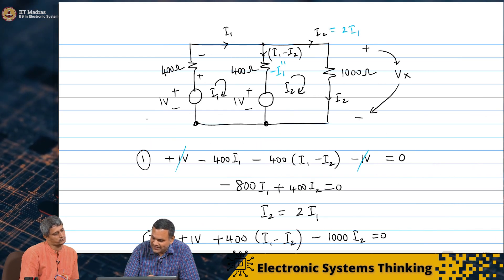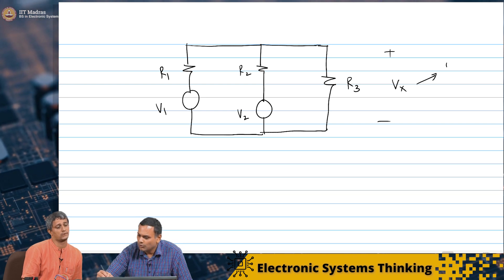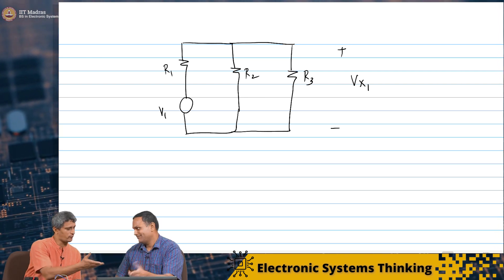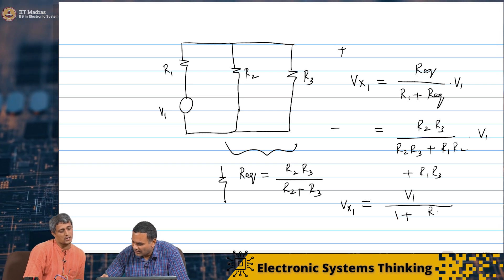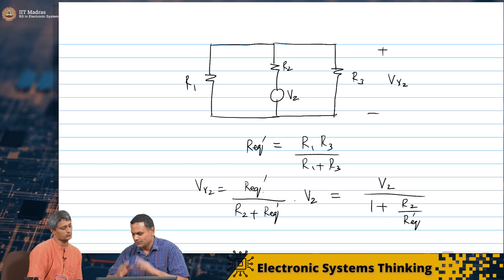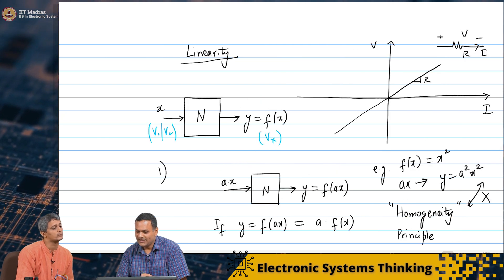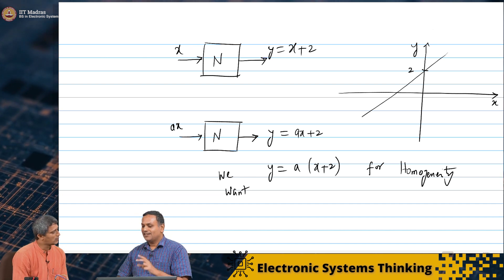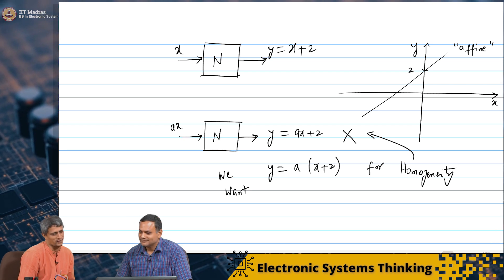W5_L5_Analog Mixer using superposition